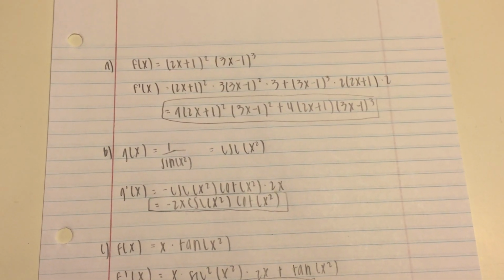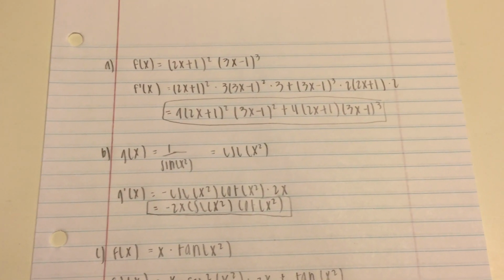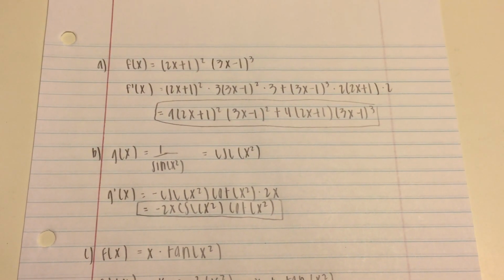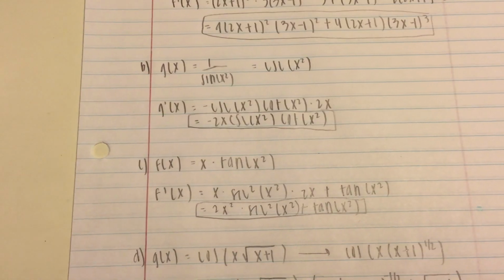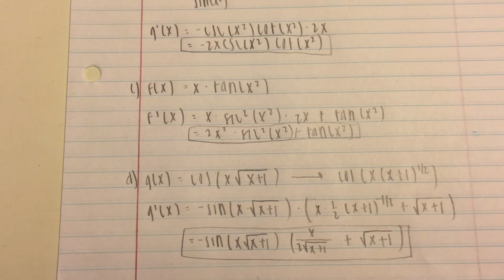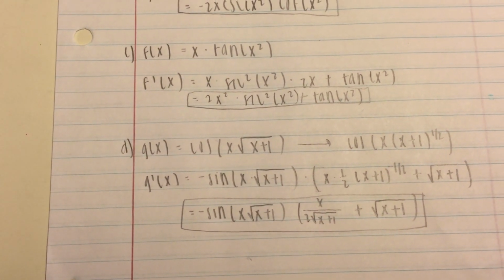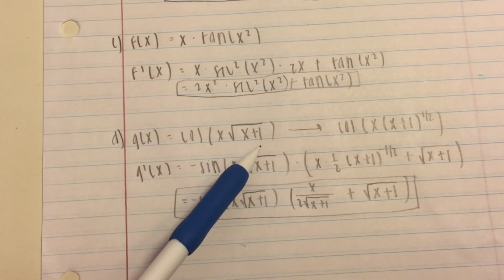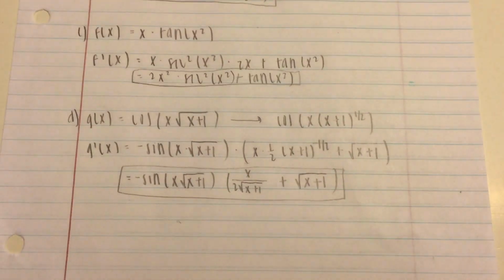CPM Calculus 5-171 - Using various derivative rules (AL)